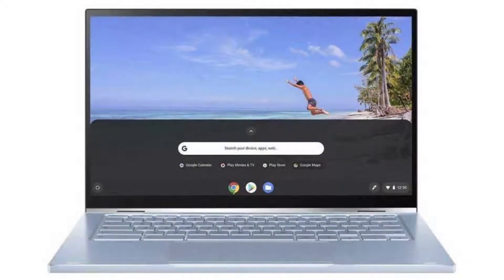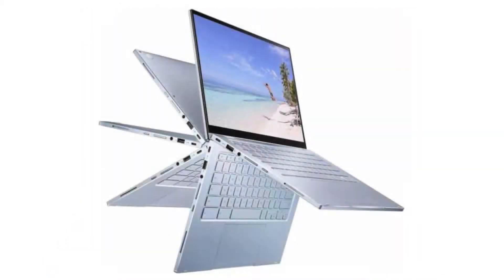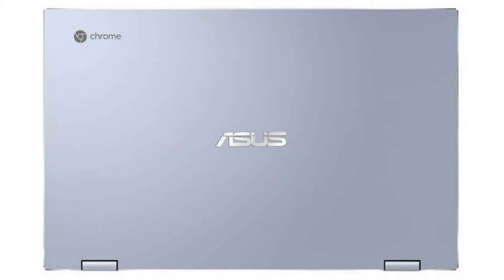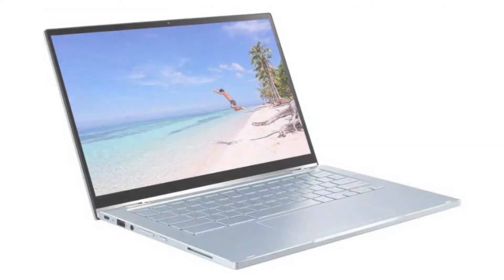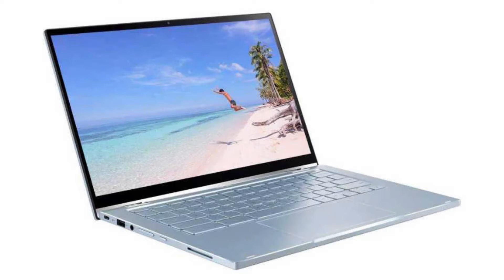ASUS Chromebook Flip C433TA - C433TA-BM3T8 Quick Facts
In this video, we are looking at the ASUS Chromebook Flip C433TA - C433TA-BM3T8.